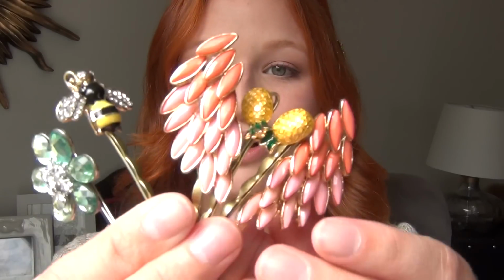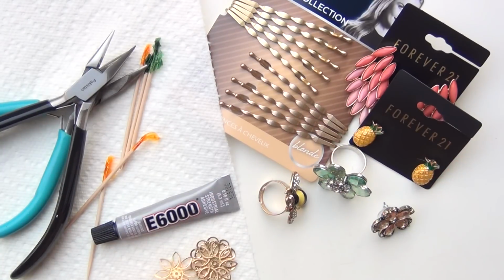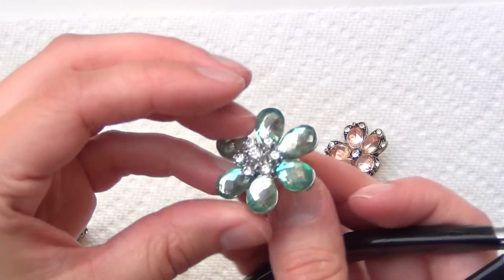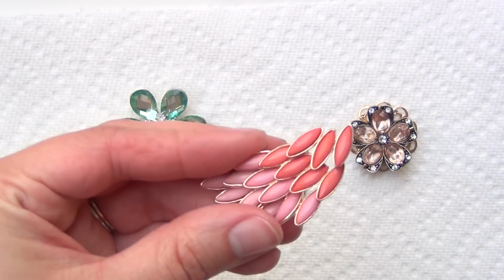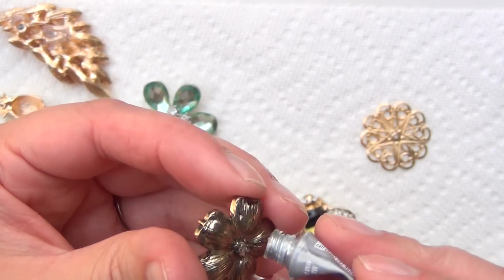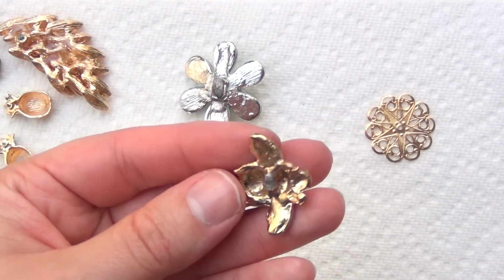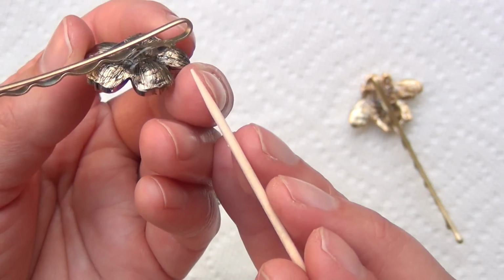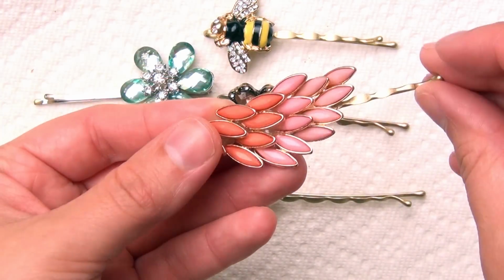DIY Fashion ♥ Recycle Jewelry into Pretty Hair Pins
The perfect DIY to do something with those cheap, adorable earrings that irritate your ears like no other.

Follow Katrinaosity...